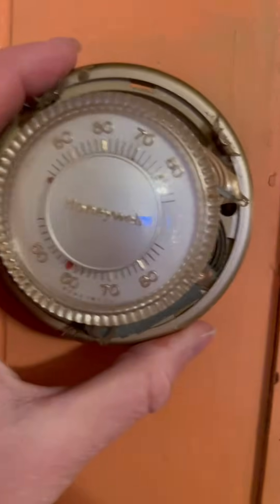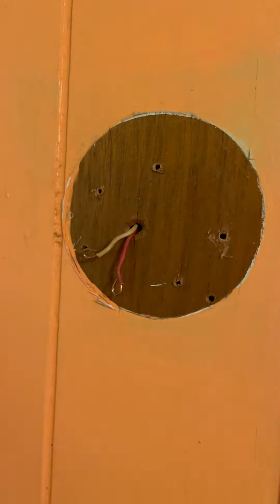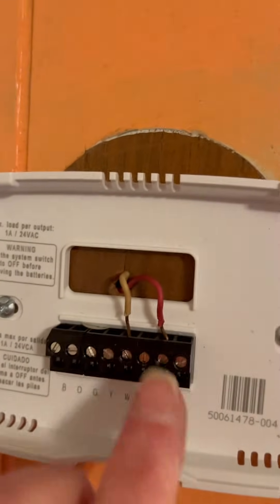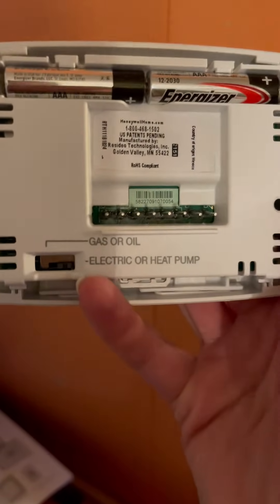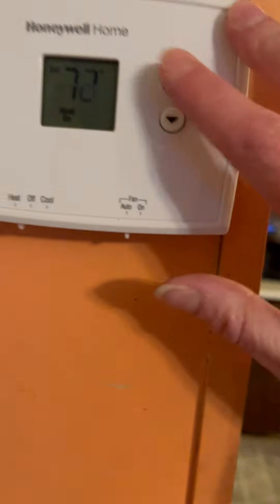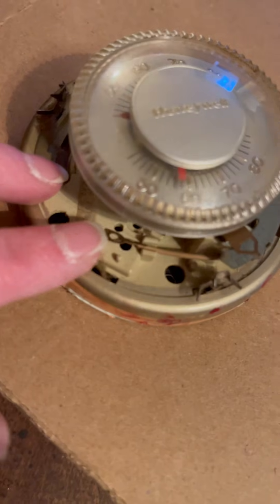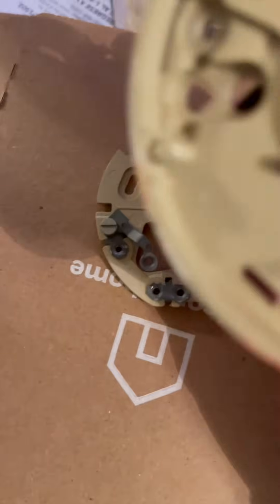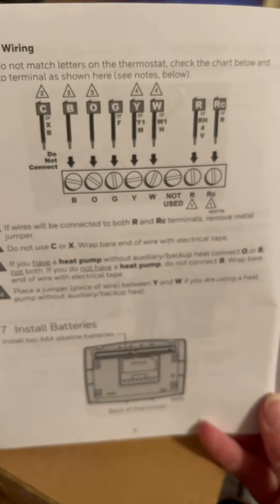Fast, easy 2 Wire Thermostat Change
How to change a 2 wire mercury Thermostat to digital